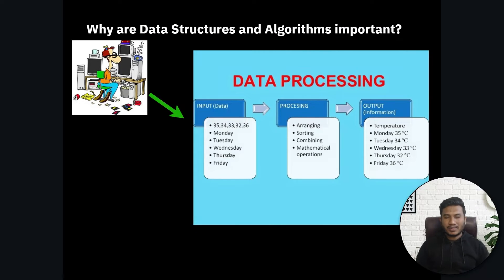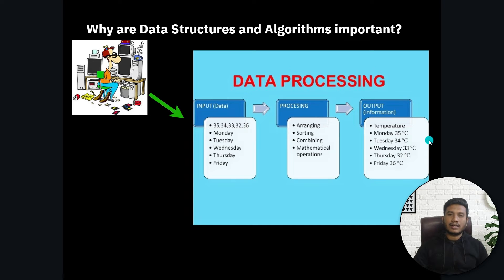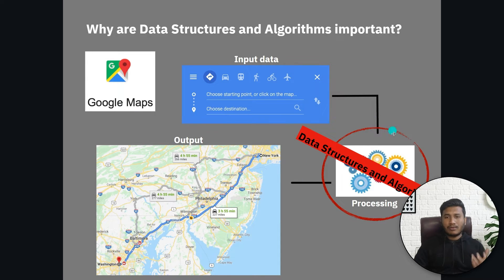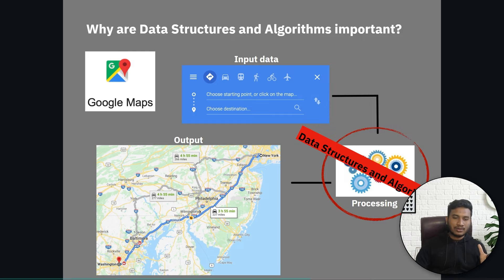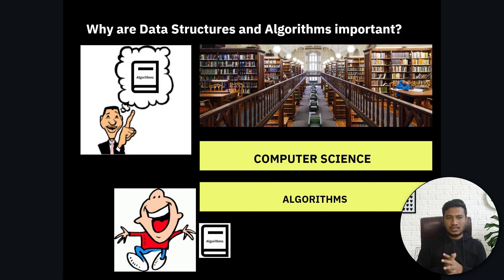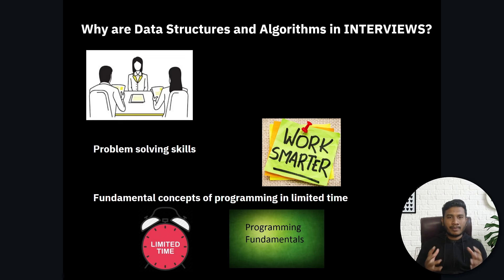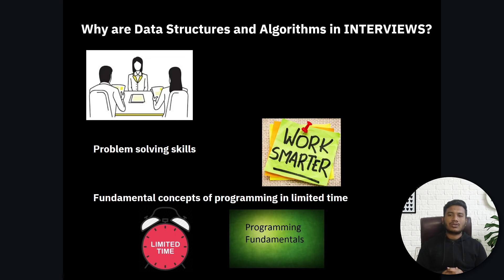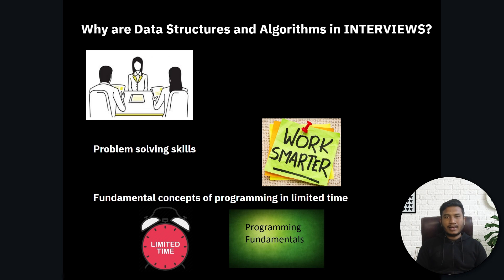Why DSA is so important? | DSA Tutorial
Understanding data Structures and Algorithms (DSA) isn't just a nerdy pursuit, it's a game-changer. This video delves into the why behind DSA, revealing its immense value for anyone interested in programming, problem-solving, and a successful tech career.

This video empowers you with the following:

The core principles of DSA: Grasp the essential building blocks of programming, including data structures like arrays, linked lists, and trees, and algorithms like sorting, searching, and dynamic programming.

The impact of DSA on code efficiency: Understand how choosing the right data structure and algorithm can significantly impact the speed, memory usage, and scalability of your programs.

Problem-solving through DSA: Learn how to approach problems systematically, decompose them into smaller parts, and apply suitable DSA techniques to reach optimal solutions.

Real-world applications of DSA: See how DSA concepts are used in diverse fields like web development, machine learning, artificial intelligence, and game development.

DSA beyond technical interviews: Discover how the problem-solving mindset fostered by DSA benefits you in various aspects of life, from academics to personal projects.